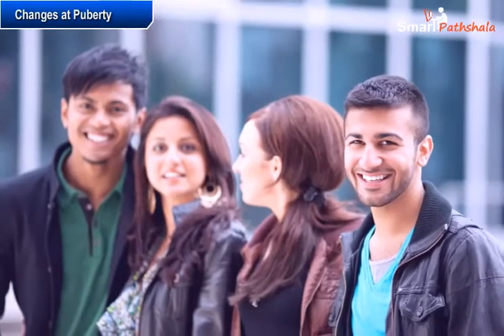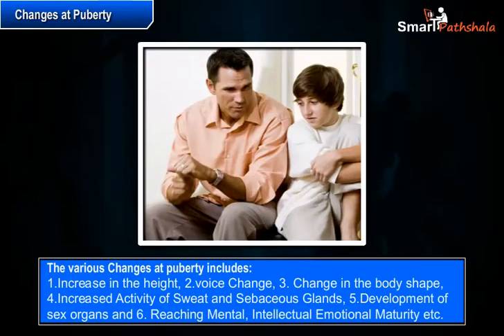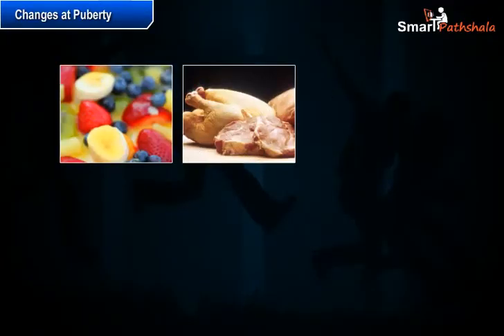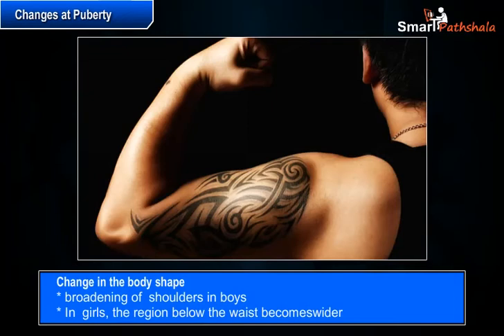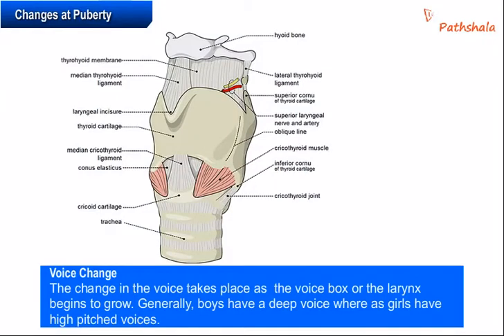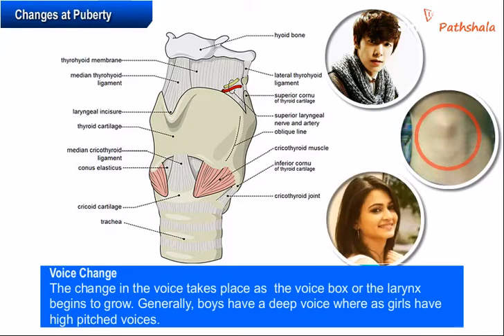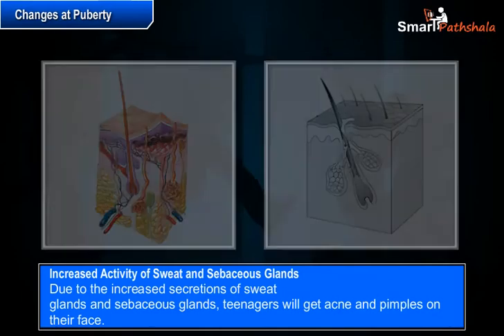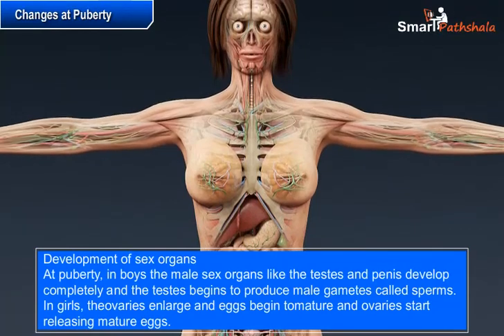NCERT CBSE Class 8 Science Chapter 10 Reaching The Age of Adolescence Part 2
In this video “Changes at Puberty” has been explained according to NCERT CBSE Class 8 Science Chapter 10 “Reaching The Age of Adolescence”. for complete free access to the course